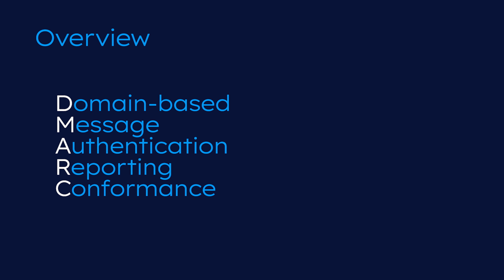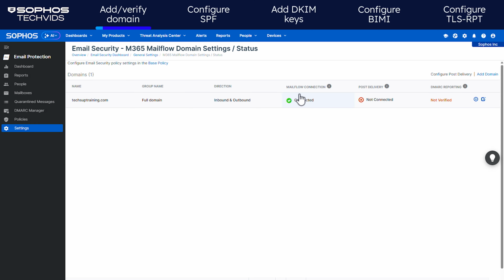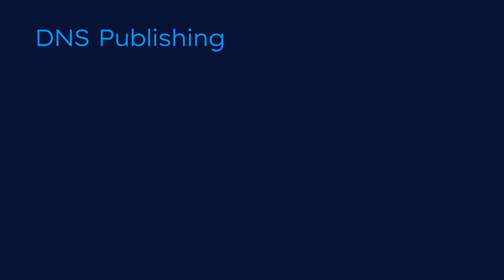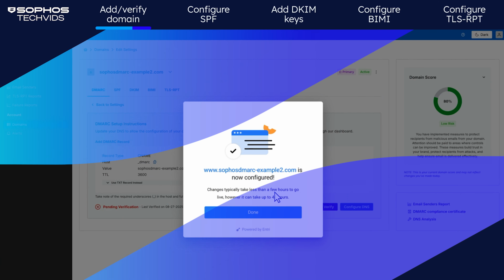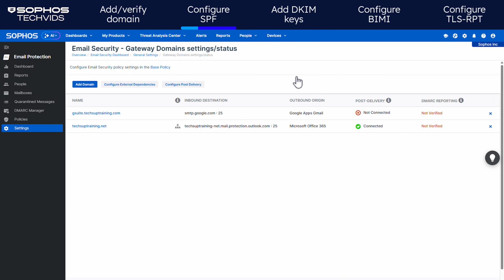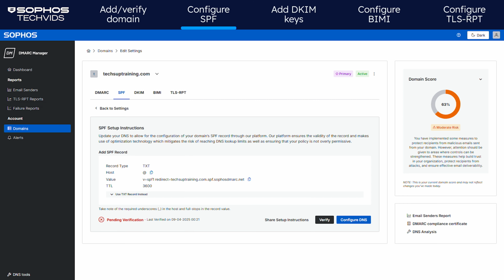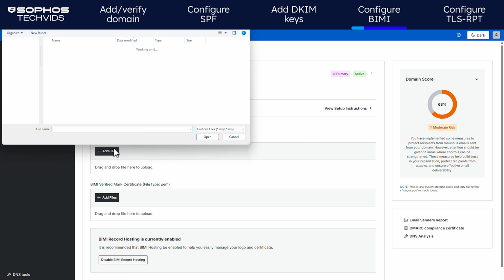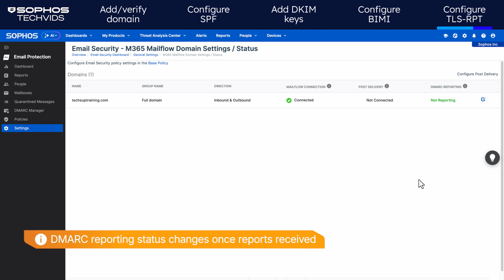Sophos Email: Configure Sophos DMARC Manager - Part 1 - Overview and setup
A step-by-step tutorial showing you how to configure the new Sophos DMARC Manager. You'll learn how add and verify your domain, and configure your SPF, DKIM, BIMI, and TLS-RPT settings.

*Video Chapters*

00:00 Intro
00:35 Overview
01:31 Prerequisites
02:01 Add/verify domain
07:35 Configure SPF
10:10 Add DKIM keys
11:48 Configure BIMI
12:58 Configure TLS-RPT
14:30 Outro

*Relevant Documentation*